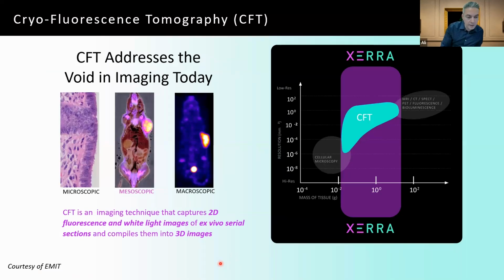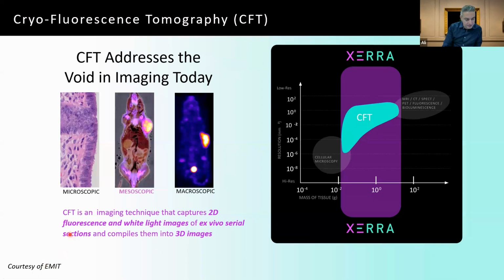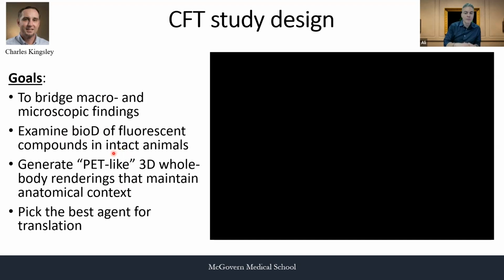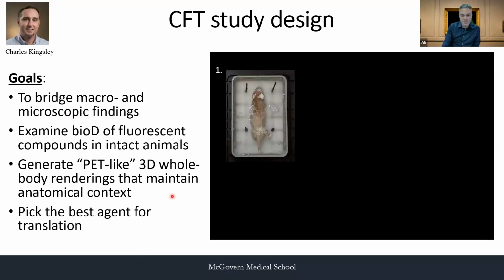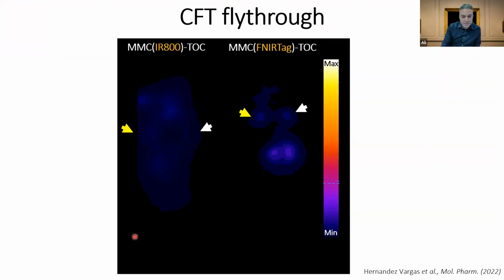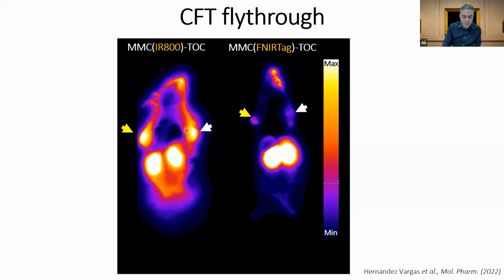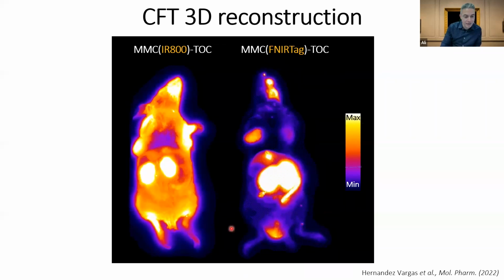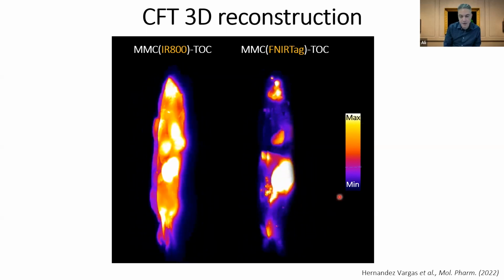Cryo-Fluorescence Tomography (CFT) Overview from Dr. Ali Azhdarinia's Webinar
See how Cryo-Fluorescence Tomography (CFT) impacted Dr. Ali Azhdarinia's research in this short clip taken from our Live Webinar: "Multiscale Imaging With Fluorescent Somatostatin Analogs."